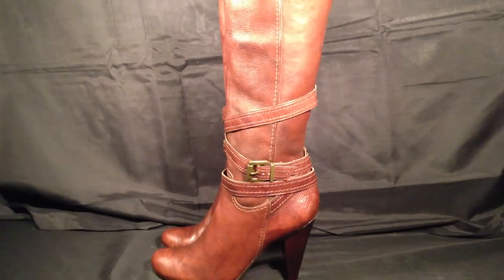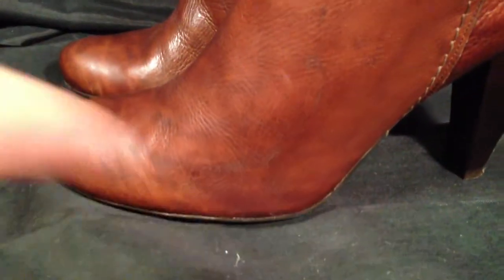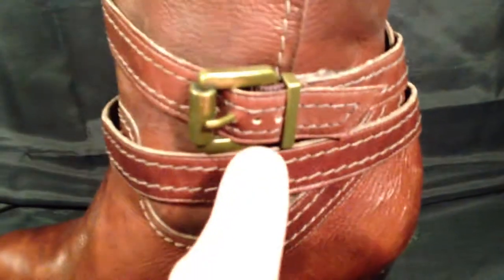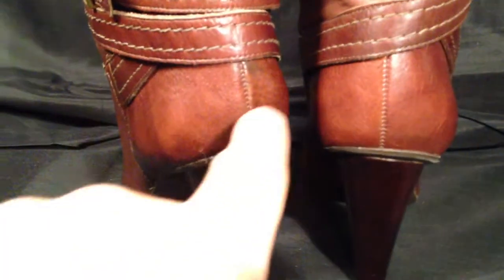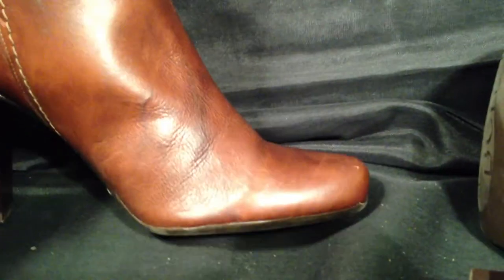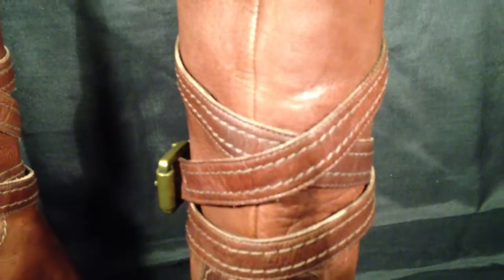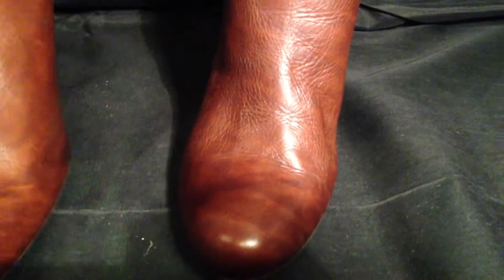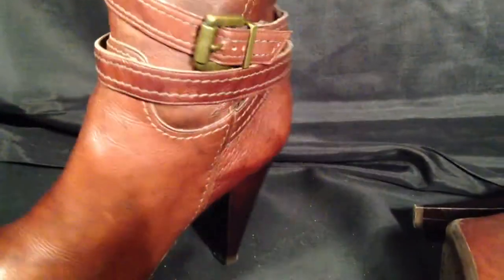BCBGirls Women's boots brown leather strap buckle cowboy boots